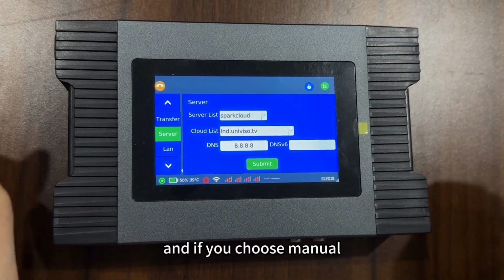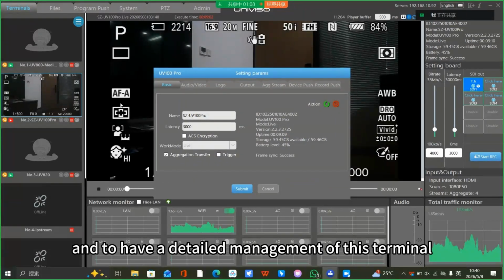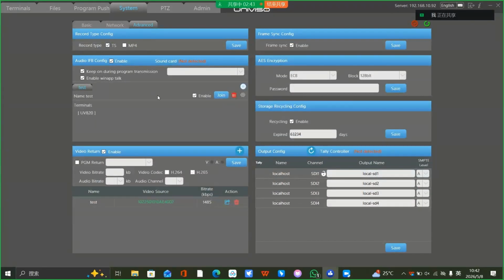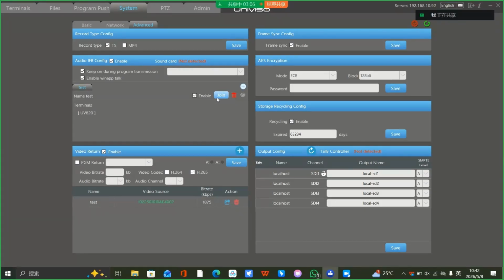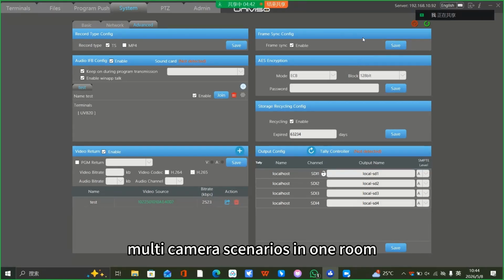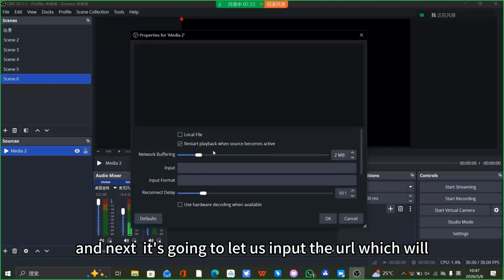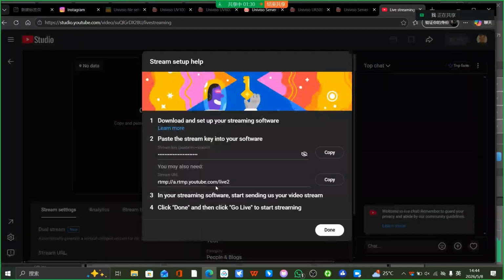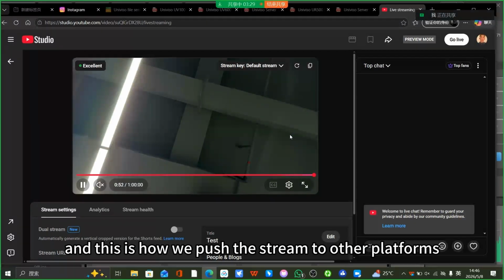UV Series Full Workflow Guide | How Remote Production Actually Works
This video walks through the complete remote production workflow using the UV Series solution.
In this video:
• UV Series server architecture overview
• Plug-and-go cloud deployment
• Physical server connection workflow
• Public IP & DNAT configuration
• Terminal-to-server connection setup
• WinApp remote control operation
• IFB intercom workflow
• Video return setup
• Pull stream workflow with OBS
• Push streaming to YouTube